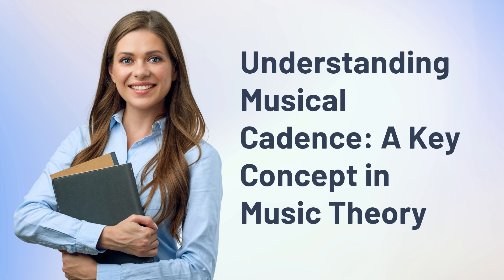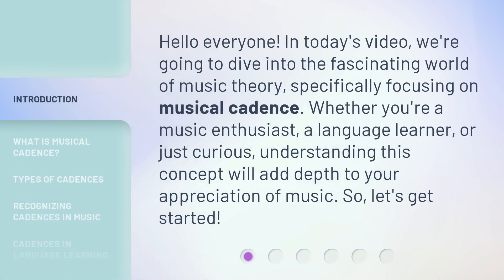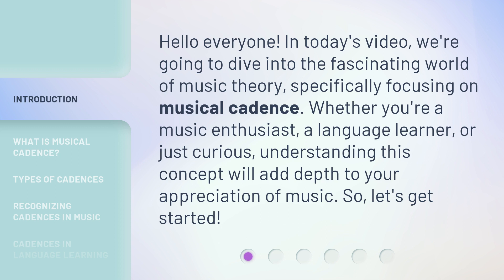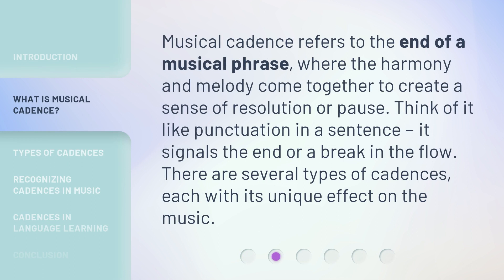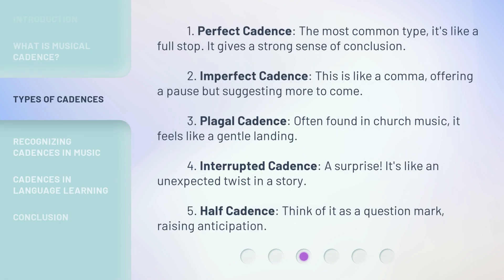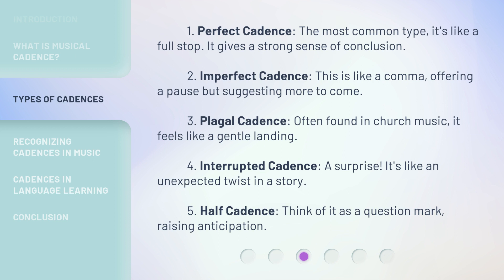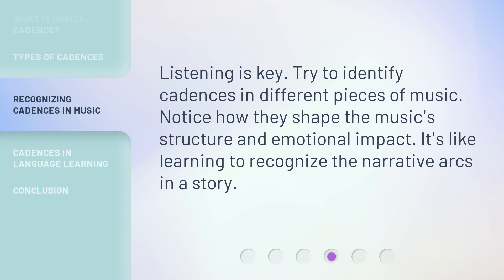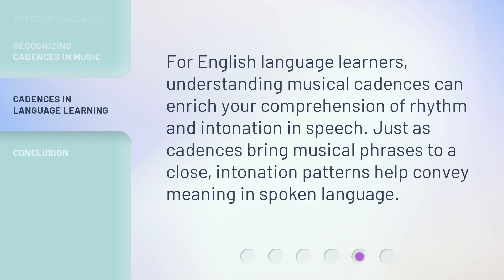Understanding Musical Cadence: A Key Concept in Music Theory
Unlocking Musical Cadence: The Key to Harmonic Mastery • Discover the essence of musical cadence and how it shapes the emotional journey of a composition. Dive into the fundamental concept of music theory that empowers composers and musicians to create harmonically rich and captivating melodies.

00:00 • Introduction - Understanding Musical Cadence: A Key Concept in Music Theory
00:32 • What is Musical Cadence?
00:56 • Types of Cadences
01:35 • Recognizing Cadences in Music
01:51 • Cadences in Language Learning